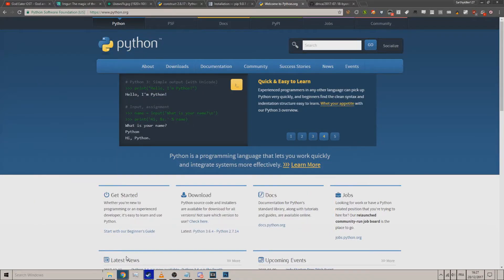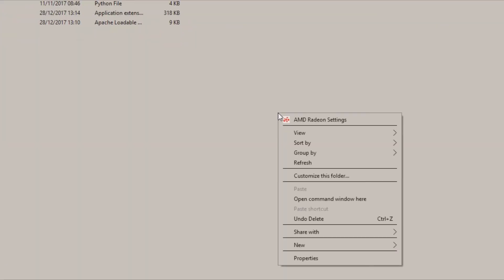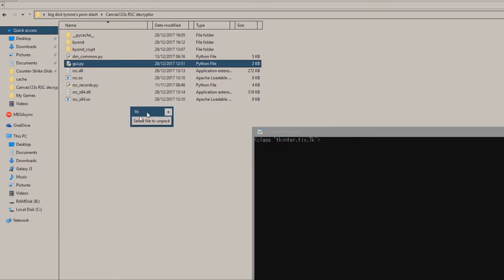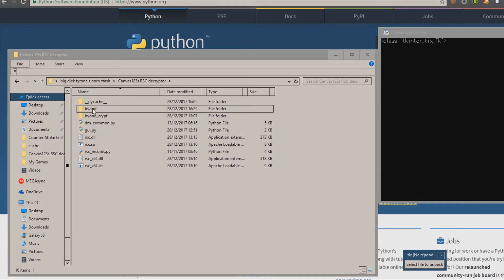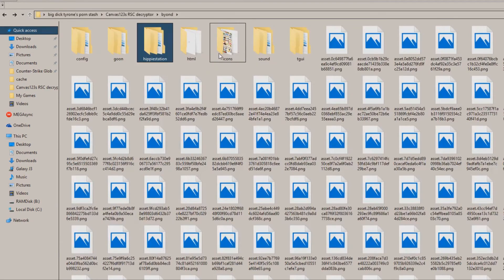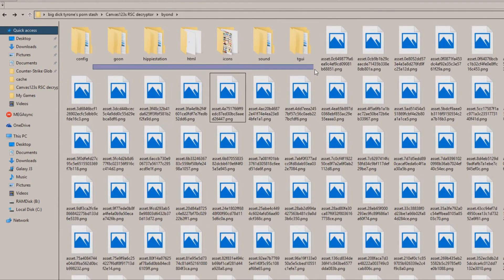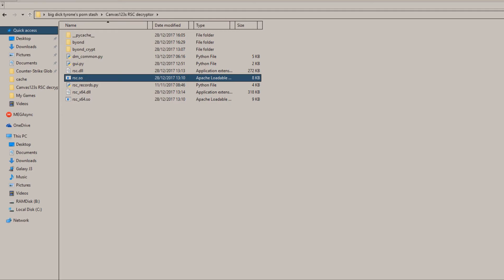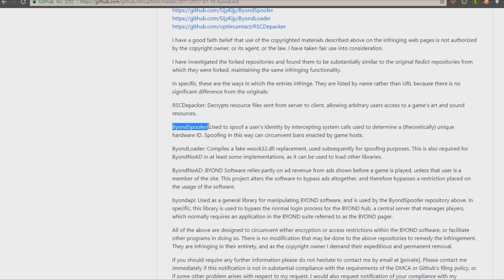BYOND RSC Extractor/Unpacker/Decryptor by Canvas123 (SPONSORED BY LUMMOXJR)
first is a rar hidden as a jpg, save it to ur pc and open with winrar..
instructions for the first version below:
--go install python 3.x.x and restart ur pc
--shift right click inside folder with the unpacker and type in pip install construct
--once it says it's installed double click on gui.py and unpack the rsc